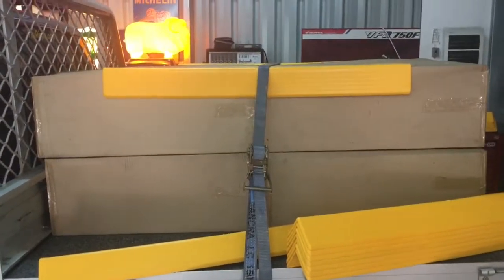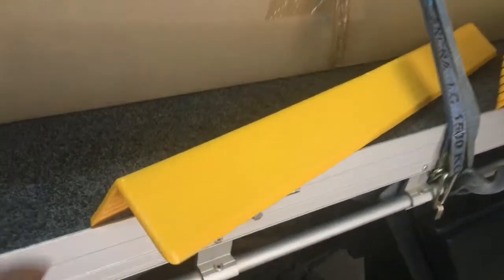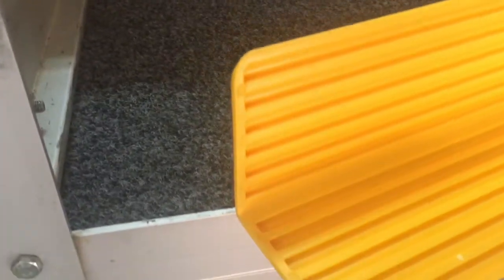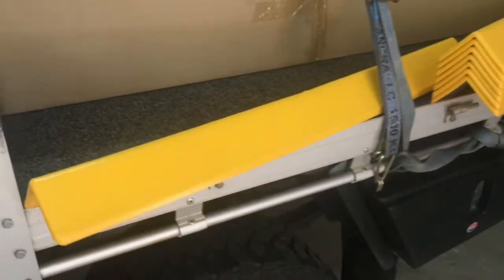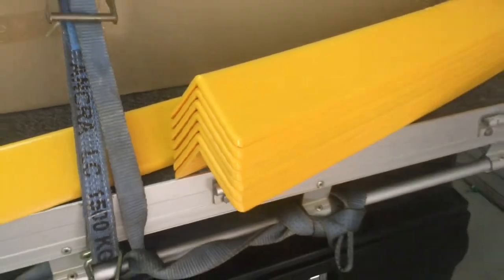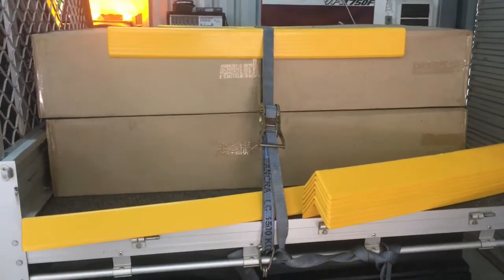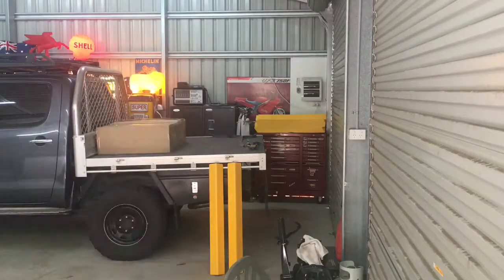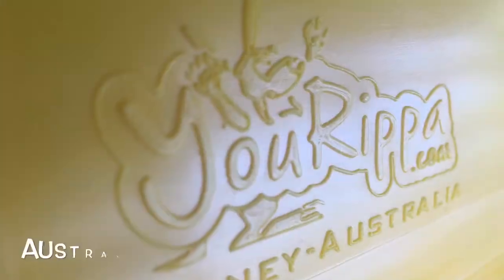Pallet Protection Angle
Protect your load with Dynaplas pallet angle